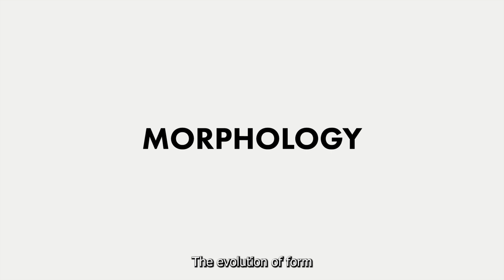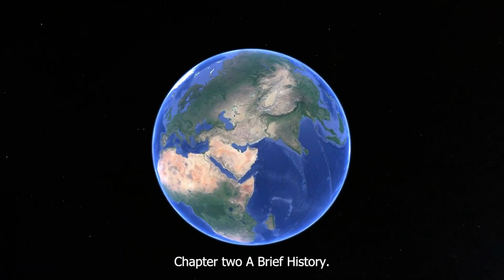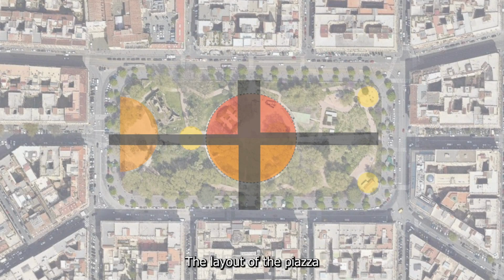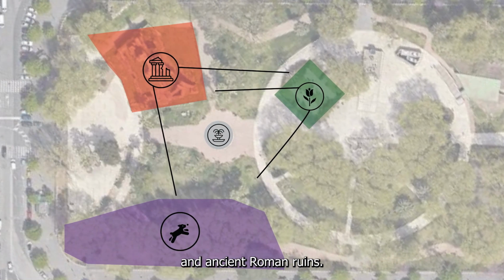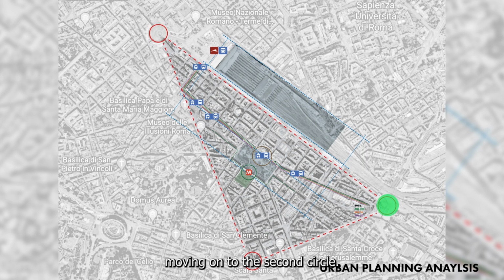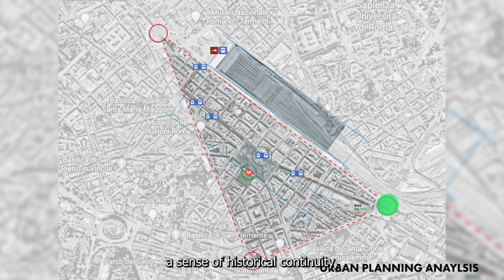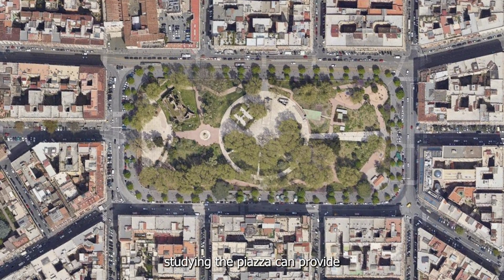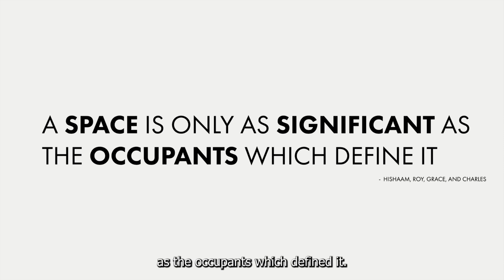PIAZZA VITTORIO EMANUELE II ANALYSIS